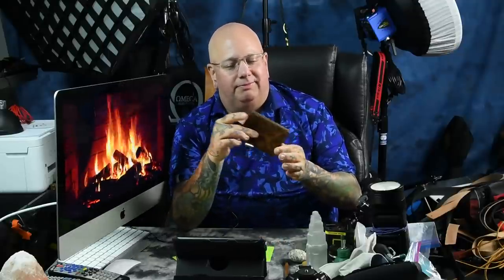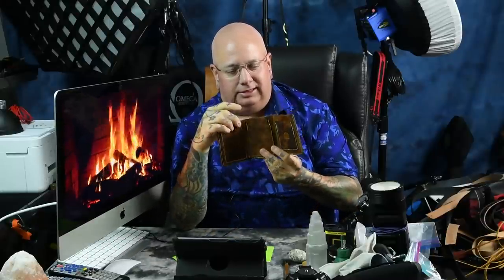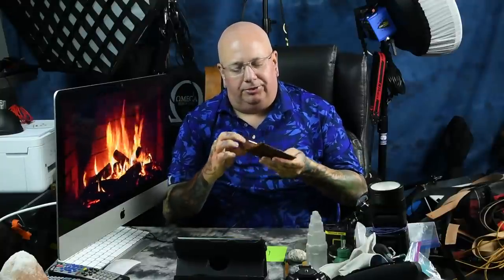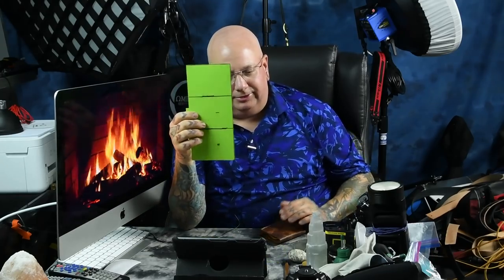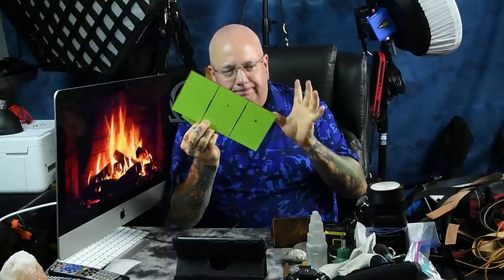🤯 WHY handmade leather goods cost what they do! 🤯